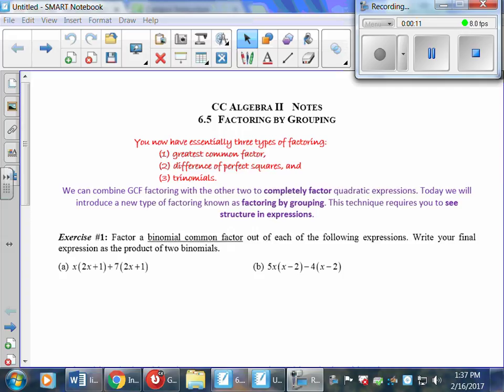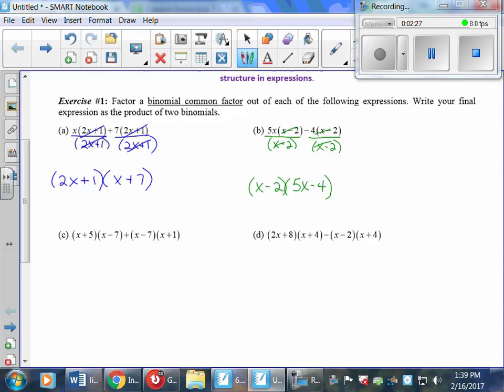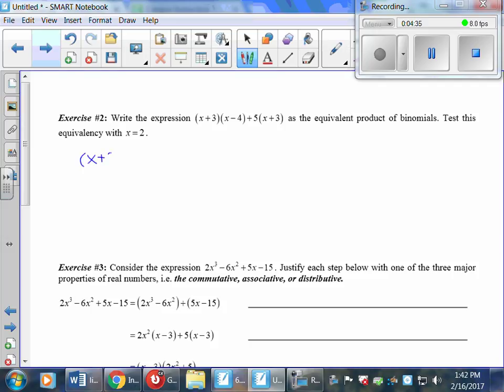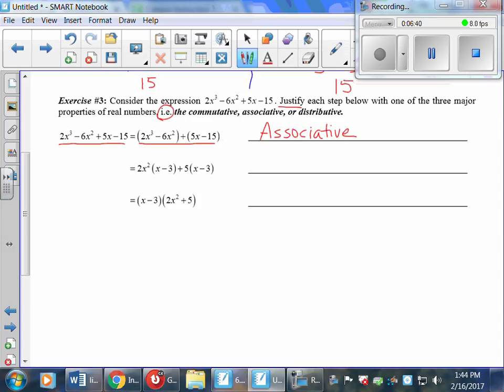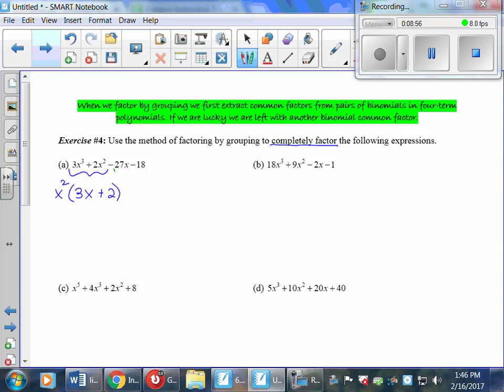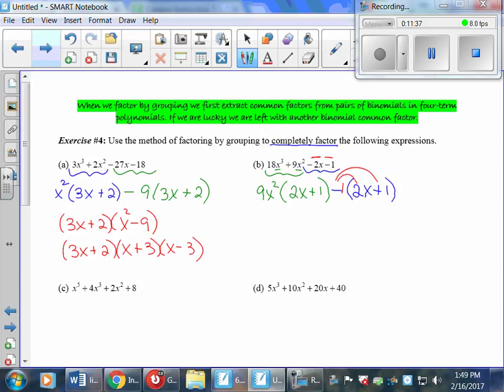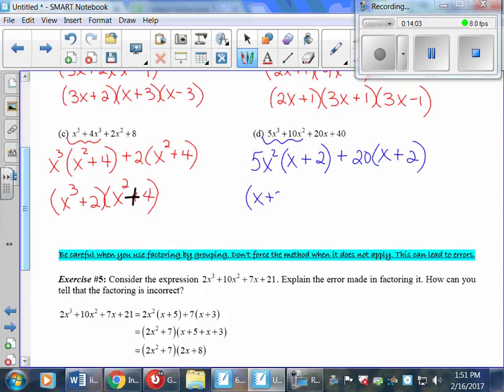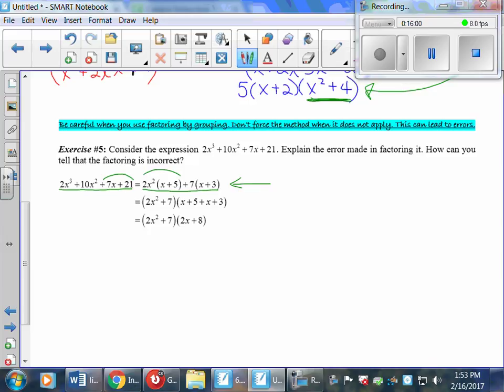VIDEO 6.5 Factoring by grouping